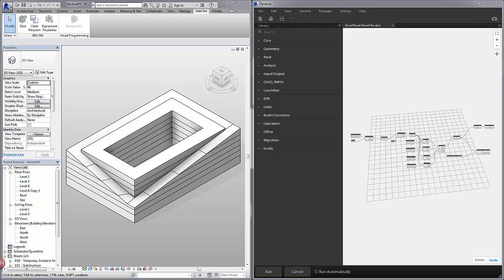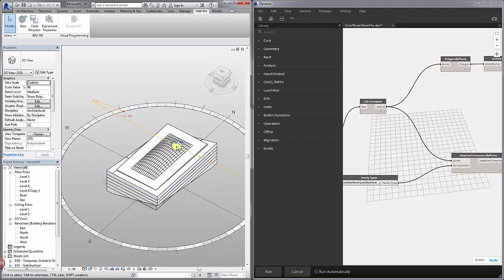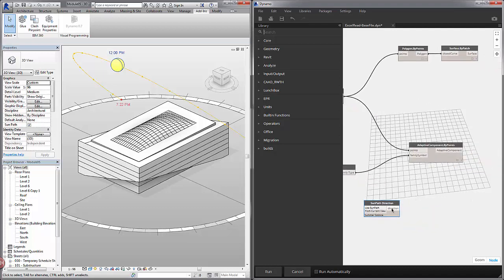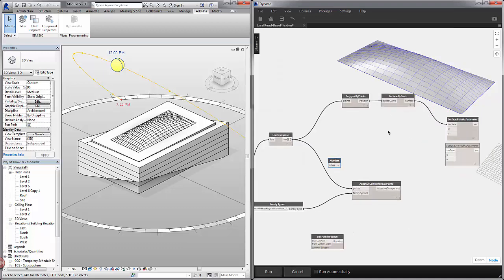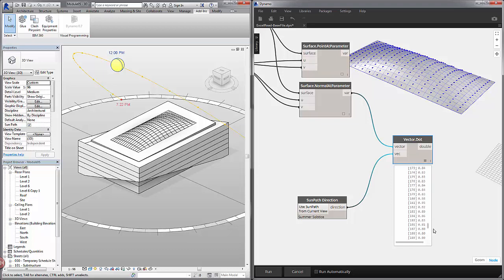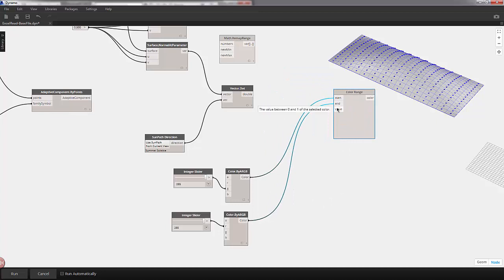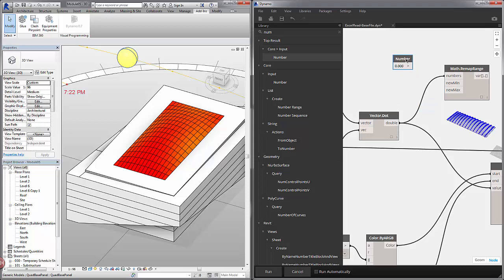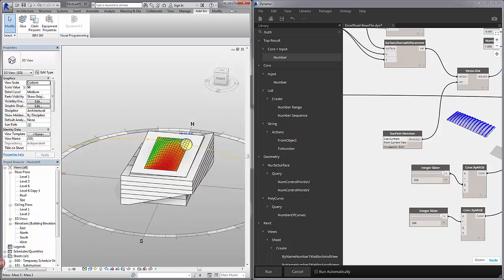Unit 6 - Solar Orientation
This lesson will focus on preliminary analysis of panel orientation relative to the sun at a given point in time.